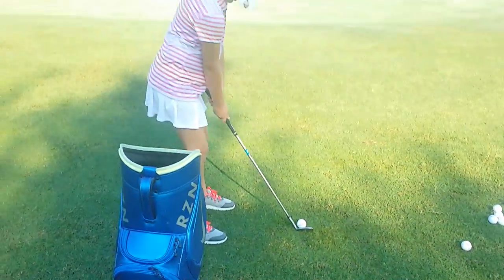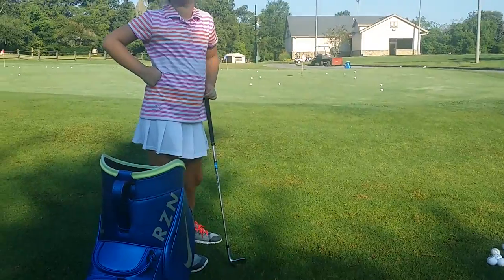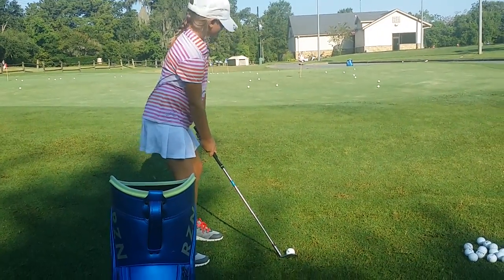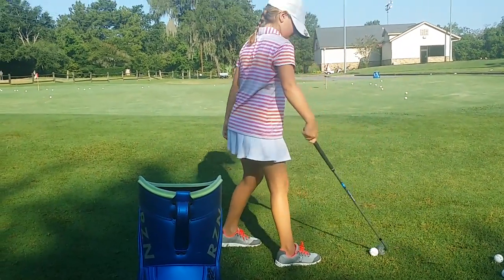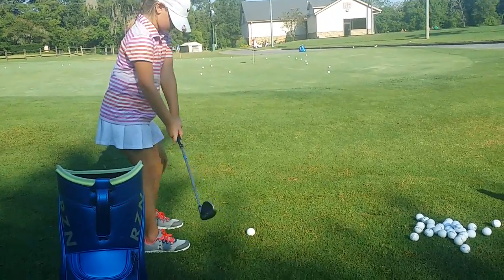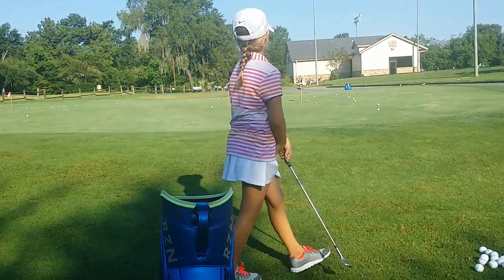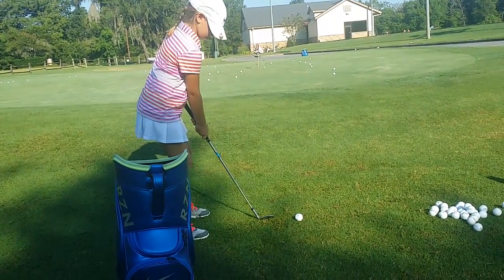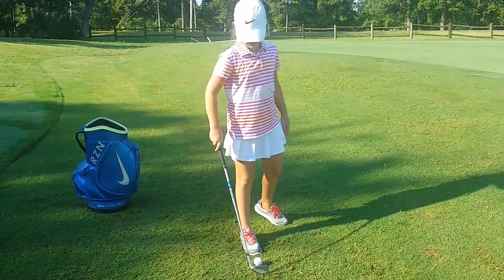Khloe jon/short pitches (7/22/16)(2)